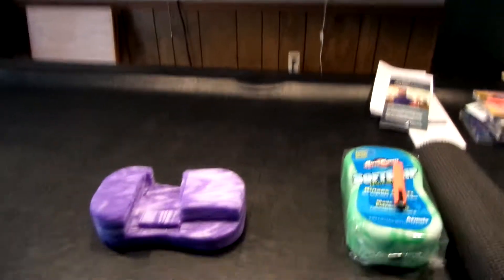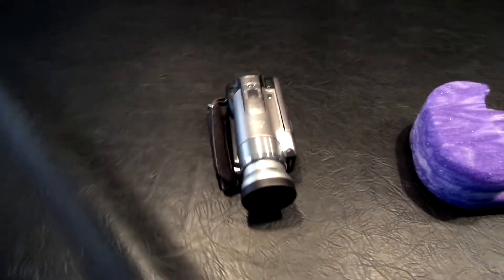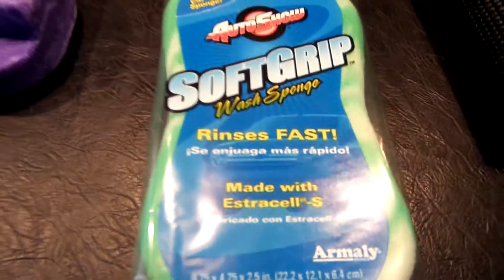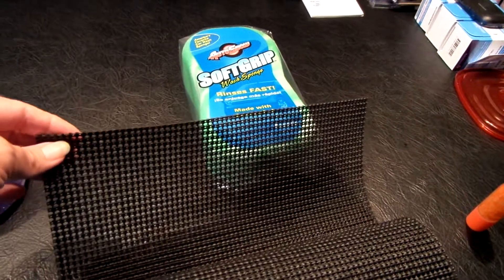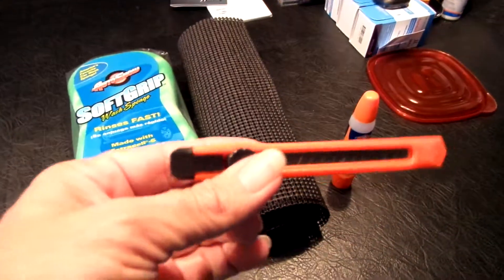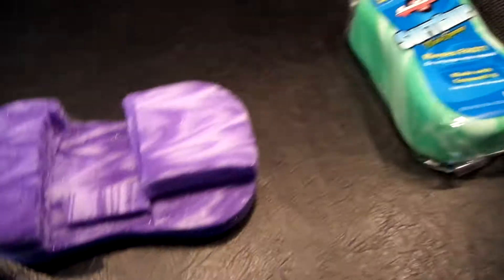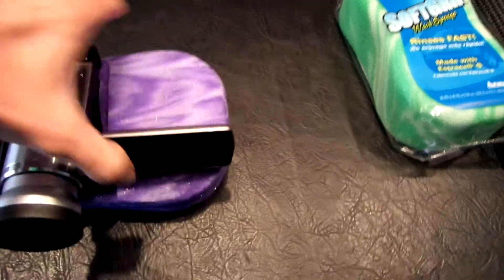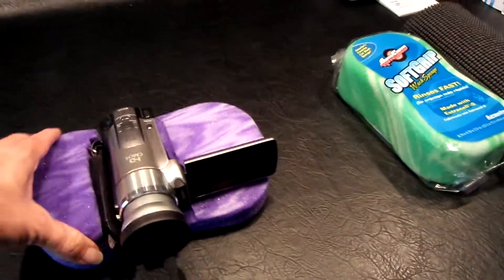Car Vlog Camera Holder.